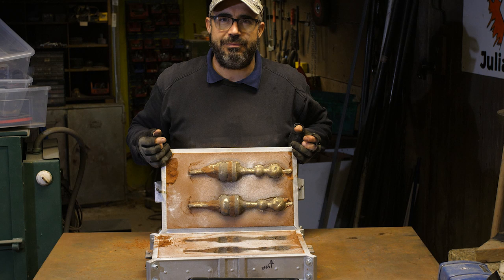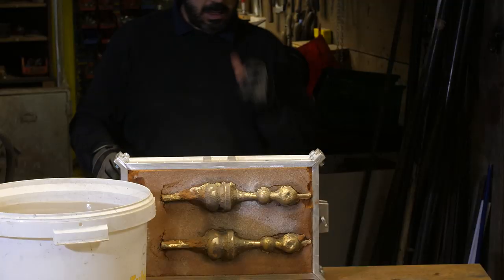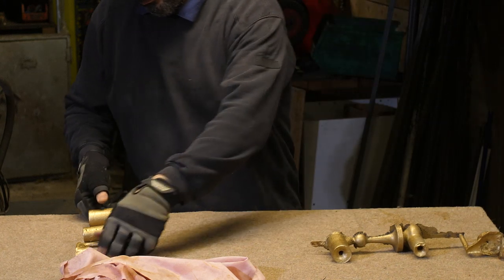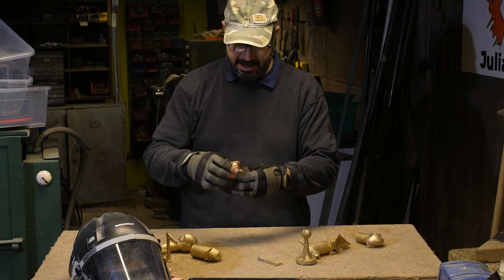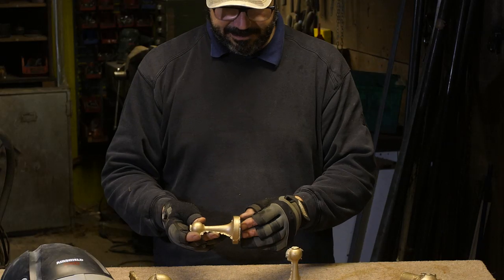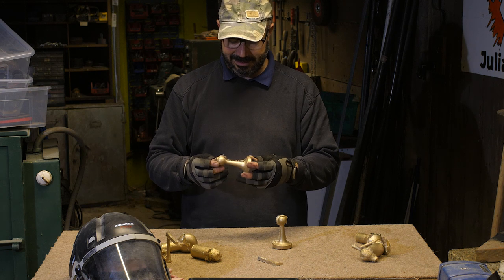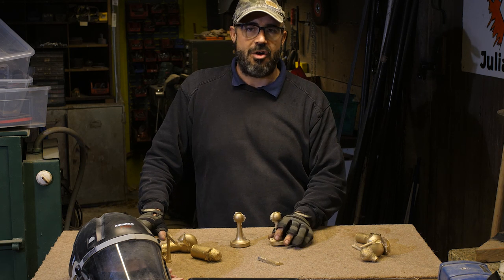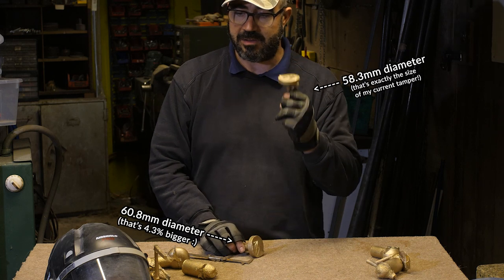Casting a bronze coffee tamper (Part 1)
I've been using a 3D printed coffee tamper to make my terribly made lattes and flat whites... and well... I fancied making a posh bronze one! To be honest I don't need much excuse to make something from bronze. So casting a gorgeous bronze coffee tamper is the task for today!
I based the design on a simple sphere for the tampers head which extends down to a nice solid bronze circular plate at it's base.
This coffee tamper is going to be awesome!
The coffee tamper patterns were 3d-printed in PLA. I used these 3d prints to sand-cast the tamper (using green-sand).
FYI the bronze i'm using is AB3, a special British naval bronze, known for it's lack of magnetic interference. AB3 is also a lovely colour bronze, but it has a small amount of aluminium in it, which means it shrinks like a so and so! which is why i have feeders all over this thing!

PS i will get better at making flat whites... I promise!!! We've only had the espresso machine for a couple of weeks :)

PPS i will try to use a different somg next time i need one!
byeeee o/

links:
My fashion blog: